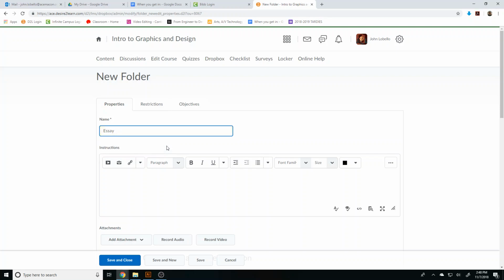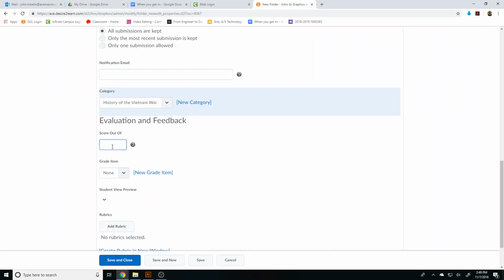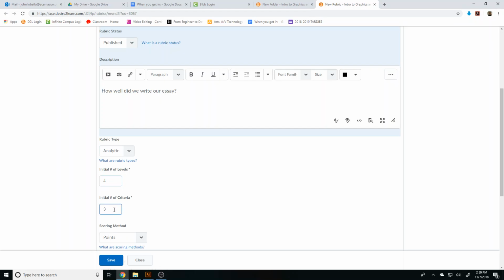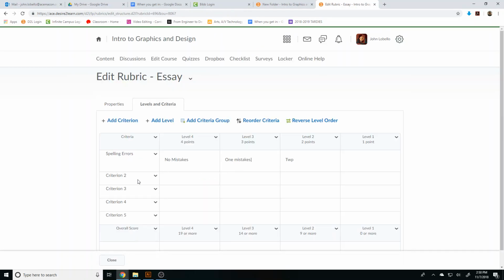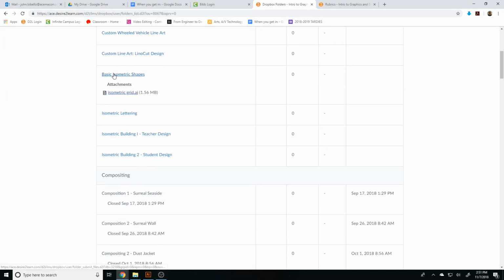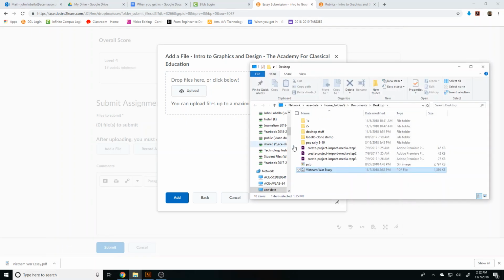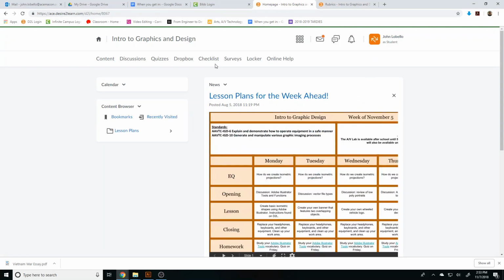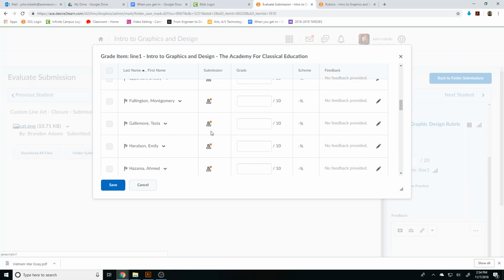Adding a DropBox Submission Folder on D2L